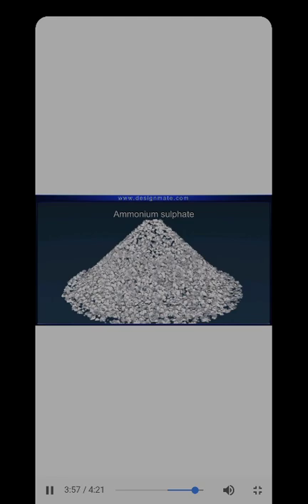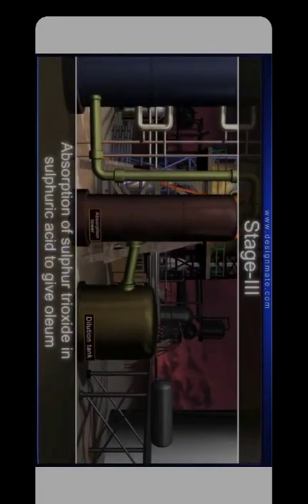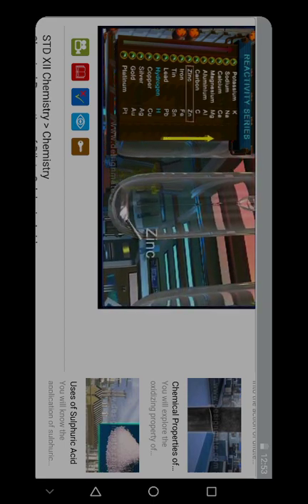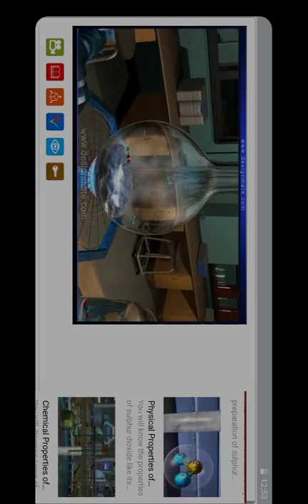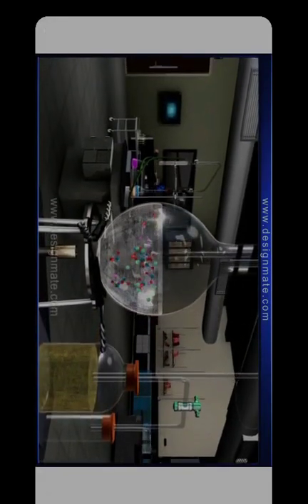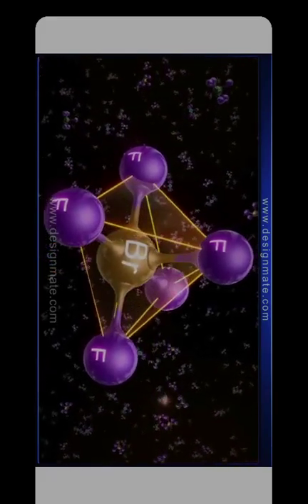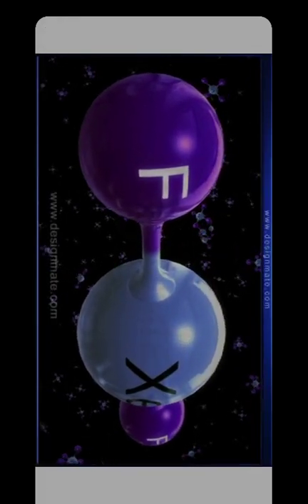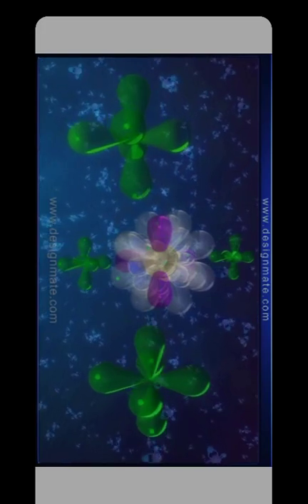P BLOCK in full animation class12 CHEMISTRY